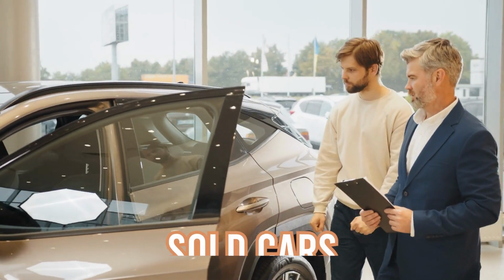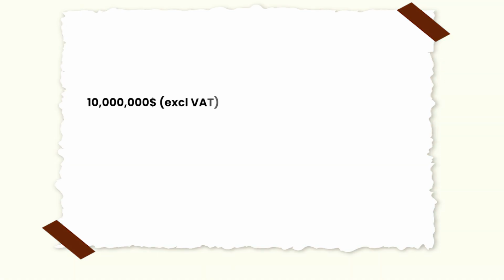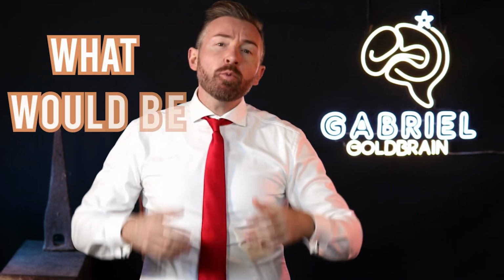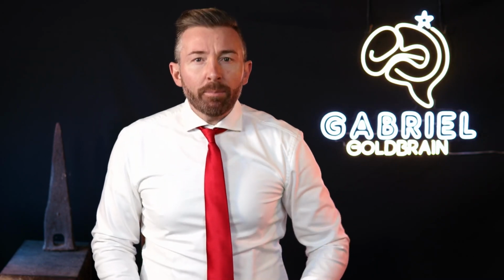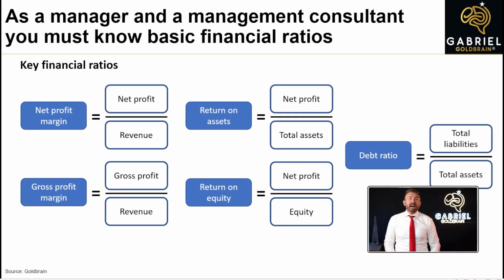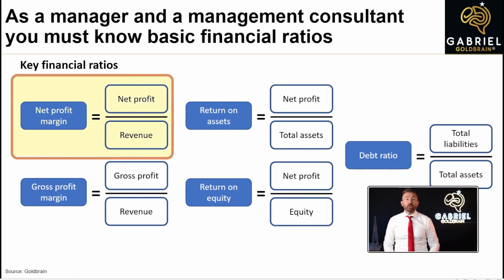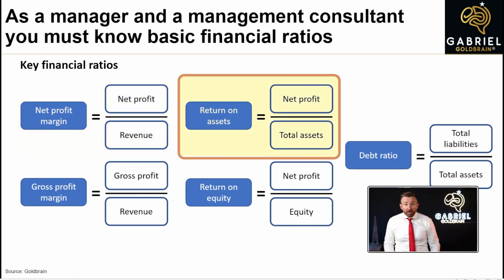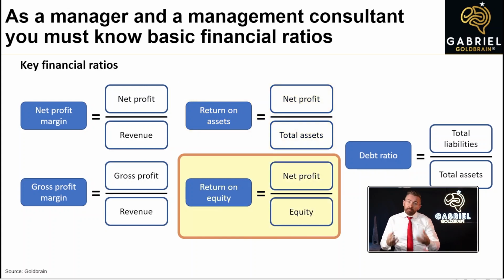Why you will never become a manager if you don't know these key financial ratios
Imagine yourself as a manager in a bustling corporation, navigating the complexities of financial management. Gabriel Goldbrain, a seasoned management consultant, emphasizes the pivotal role of understanding financial ratios in your journey to success.

Gabriel Goldbrain wants you to score a job in a top tier 1, tier 2 or tier 3 strategy consulting firms like McKinsey, BCG, Bain.

The Goldbrain SUCCESS TRAINING
Goldbrain developed the Goldbrain SUCCESS TRAINING. It is a rigorous training programme tailored to aspiring strategy consultants.

Apply for the Goldbrain SUCCESS TRAINING!

Don’t forget: the Goldbrain SUCCESS TRAINING is free if you fail. You only pay when you score a job at a leading management consulting firm, because we want you to succeed! Check out the details on:

Case interview training
Looking for a senior case interview partner?  Get case interview training from Goldbrain. Purchase one of Goldbrain’s case interview training packages

Timestamps:
00:00 Intro
00:24 Gabriel Goldbrain Success Training
00:40 Analyzing financial ratios
02:16 Key financial ratios
04:05 Net profit margin
06:53 Gross profit margin
10:19 Return on assets
12:05 Return on equity
13:18 Debt ratio
14:06 Slide: Key financial ratios
15:38 Outro

Please note: Goldbrain is independent and not associated in any way with the consulting firms mentioned and discussed in this social media content/video. We received no financing for creating this social media content unless and where we explicitly state otherwise.